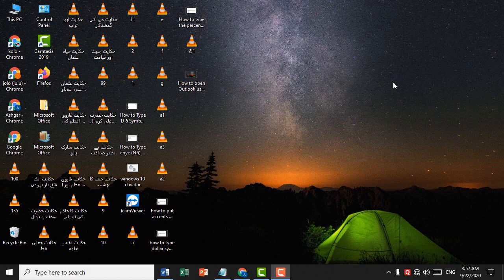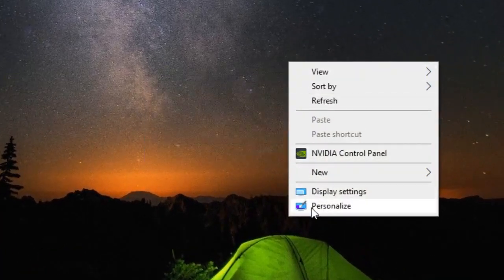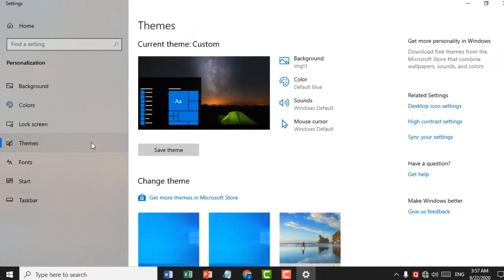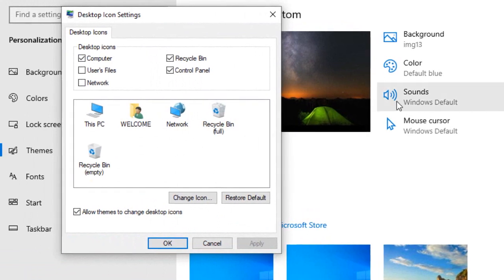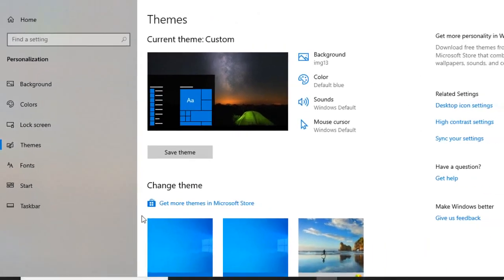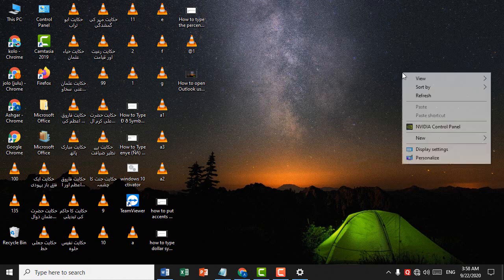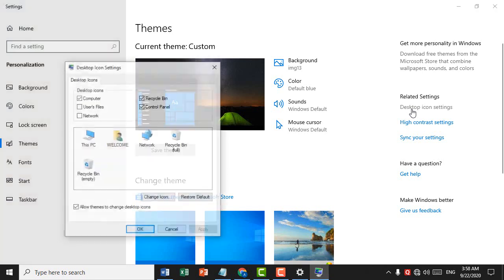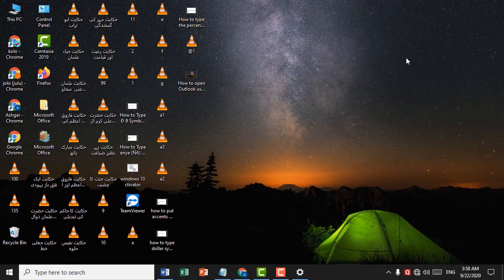How to recover Recycle Bin icon Windows 10/11 | How to restore Recycle Bin icon on